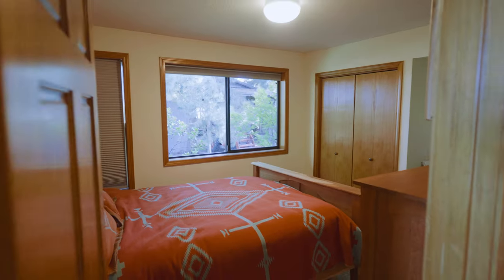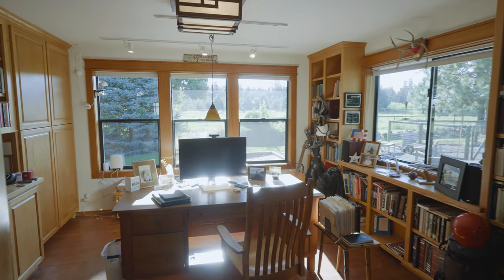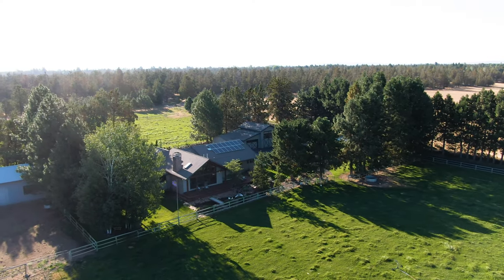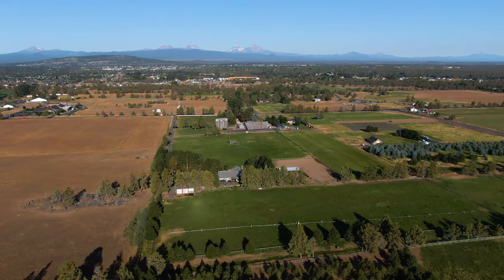21621 NE Butler Market Rd - Luxury Farm and Ranch Real Estate in Bend, Oregon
21621 NE Butler Market Rd
4 BD I 3 BA I 2,979 SF I 16.83 AC
For more information and to schedule a showing, contact

Picturesque mountain views and endless potential await, here at this ideal Central Oregon property. This custom built home is tastefully adorned with attention to detail, complimenting its surrounding natural landscape. Oak floors, stone flooring, a wood burning fireplace, and expansive west facing windows are just a few features that make this house feel like home. This open floor plan has four bedrooms, multiple living areas, and an office, with potential to utilize the space as you please. As well as having a spacious RV garage with added flex space for an at-home gym, you’ll find a separate, fully equipped workshop and area for keeping horses with a riding area, corral, and multiple stalls. The property is set up with a fully functional irrigation system, solar system, and fencing throughout. Efficiently laid out and lovingly maintained, the space, privacy and setting of this property all work together to make this a fantastic opportunity for your next home.

The Ladd Group with Cascade Sotheby’s International Realty is Bend, Oregon’s trusted real estate source. Specializing in relocation, resort communities, luxury homes and investment properties, our group of brokers achieved over $200 million in real estate investments in 2021 alone, making us the top producing real estate team in Central Oregon.